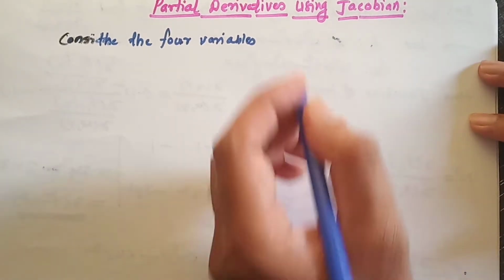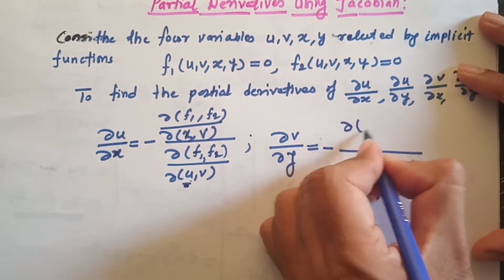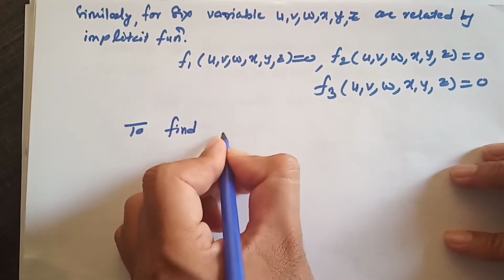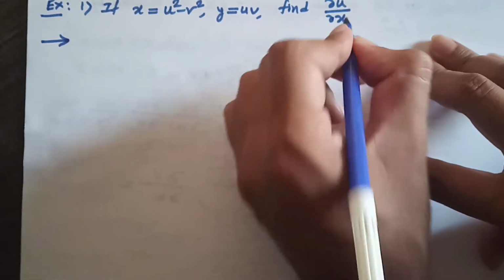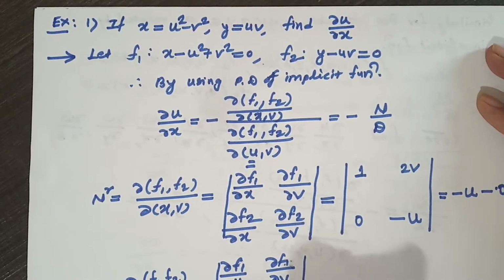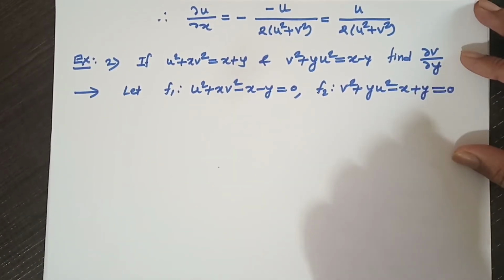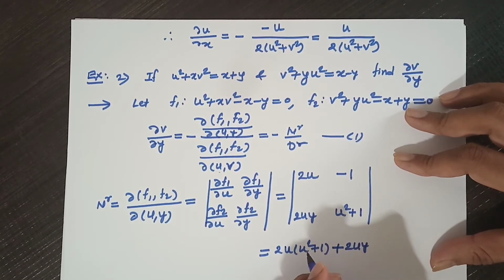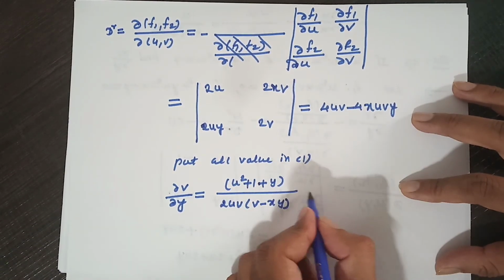Partial Derivative using Jacobian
Maths for AI and CS